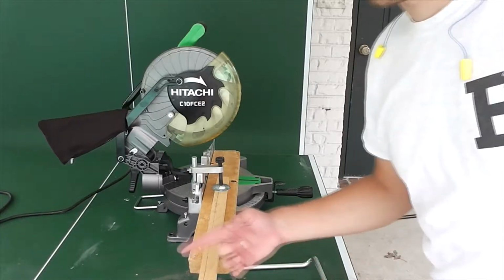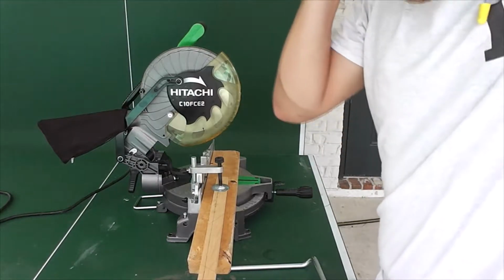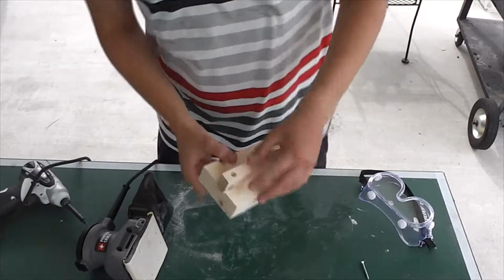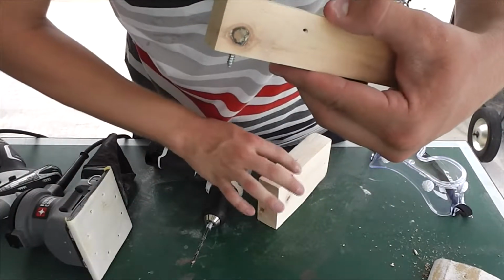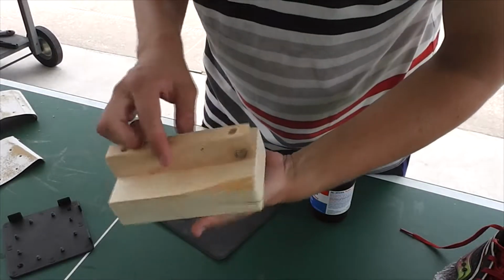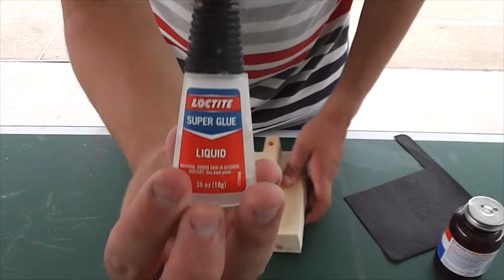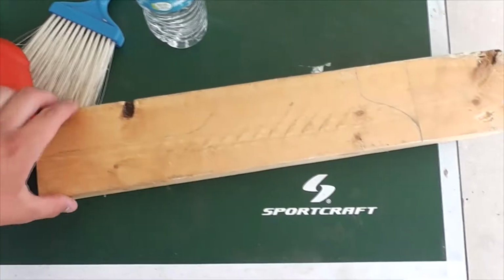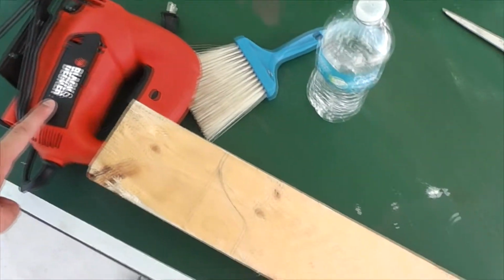Simple Push Block And Stick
How to increase your safety with some scrap peices of wood.
A push block and stick are sometimes needed to preserve your digits throughout the woodworking process. This video will show you a simple, safe design for creating both. A push stick is used on the table saw or could be used to push wood in dangerous situations. A push block it used so that you don't lose your grip on a piece while you are moving it through a machine.